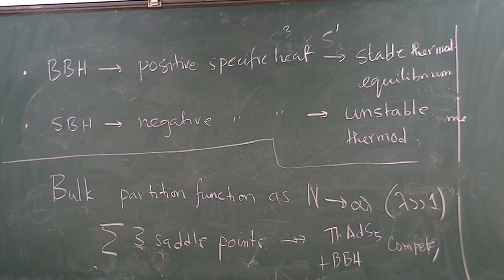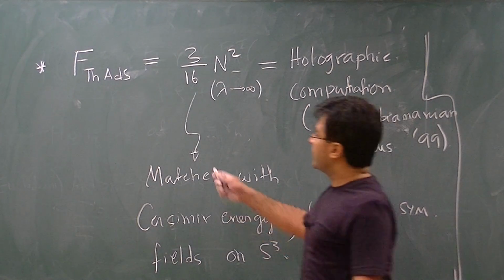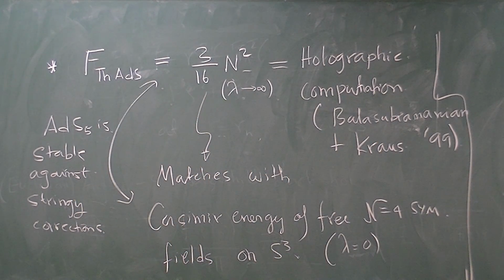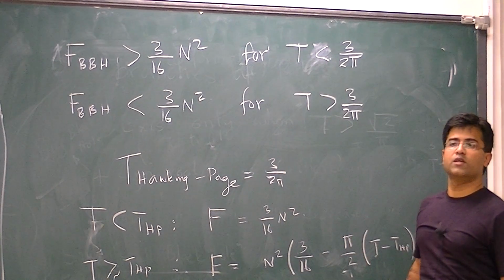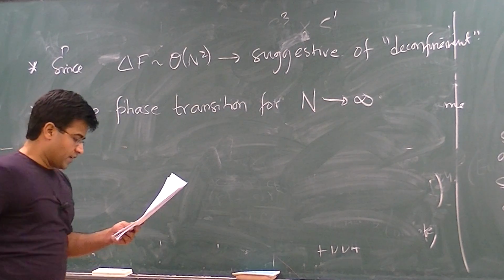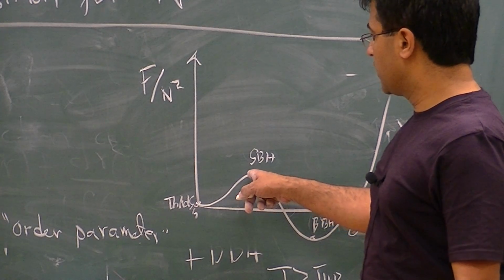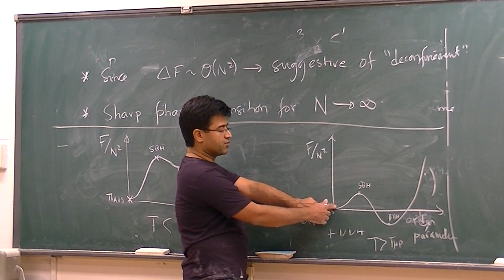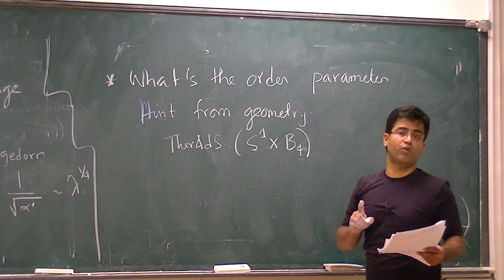Prem Kumar, AdS/CFT II Part III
Phase structure of Gauge Theories for Summer School
Speaker: Prof. Prem Kumar (U. of Swansea, UK)
Time: 9/3-6, 2013
Place: R833, New Physics Building, NTU